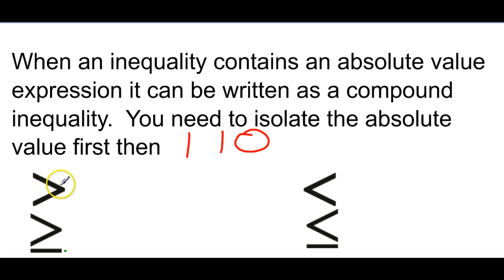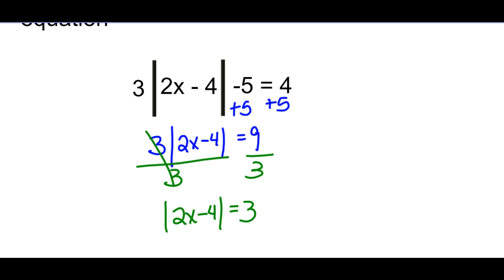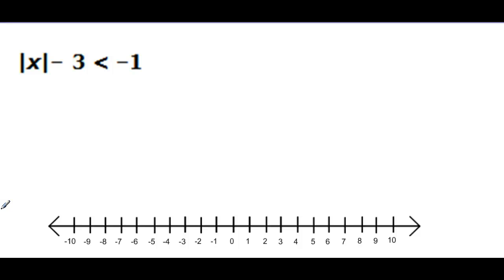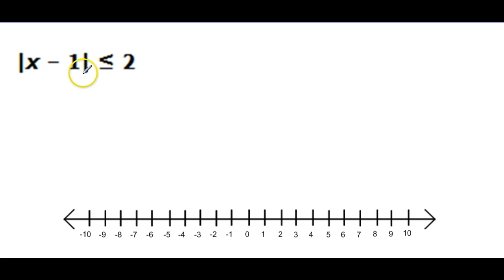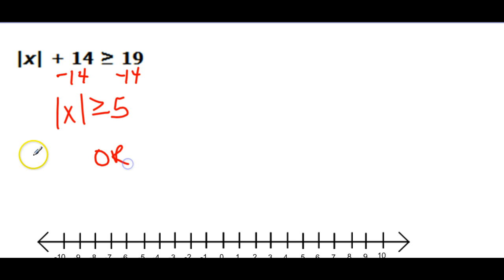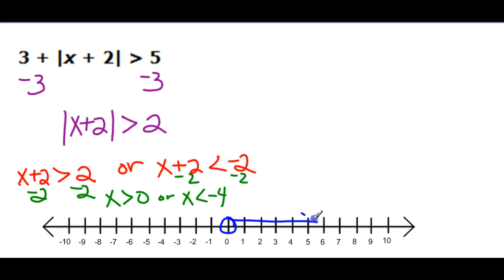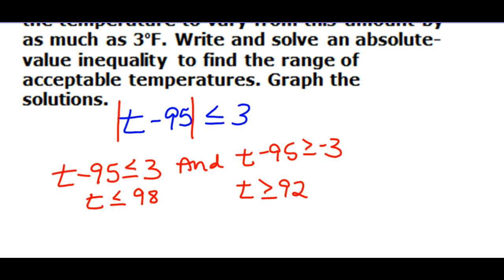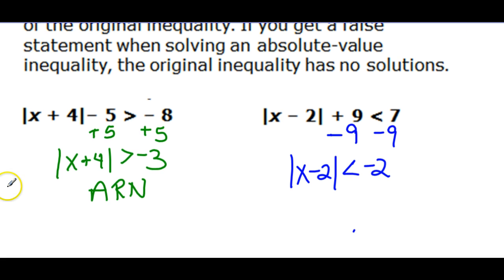Solving Absdolute Value Inequalities